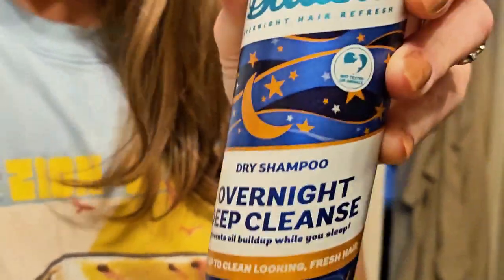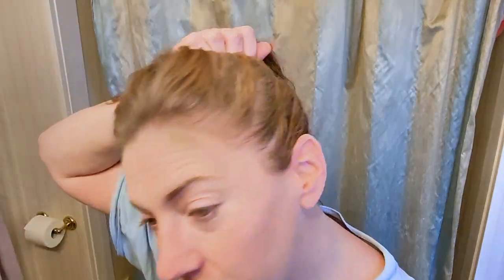Batiste Overnight Deep Cleanse Dry Shampoo Review: Wake Up to Fresh Hair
🛒 Get It: Batiste Overnight Deep Cleanse Dry Shampoo ← This link opens in Amazon (Paid Link)

Tired of greasy hair?   The Batiste Overnight Deep Cleanse Dry Shampoo is here to save the day! This innovative dry shampoo works overnight to absorb oil and impurities, leaving your hair feeling fresh and revitalized.

✅ Absorbs oil and grease: Reduces oil buildup and eliminates limp hair.
✅ Soothing fragrance: Enjoy a calming and relaxing aroma.
✅ No rinsing required: Easy and convenient to use.
✅ Revitalizes hair: Leaves your hair feeling fresh and full of life.
✅ Gentle formula: Suitable for all hair types.

Join me for a review of Batiste Overnight Deep Cleanse Dry Shampoo and see how it can transform your hair care routine!

Price on Amazon